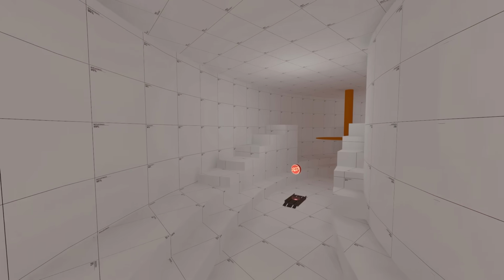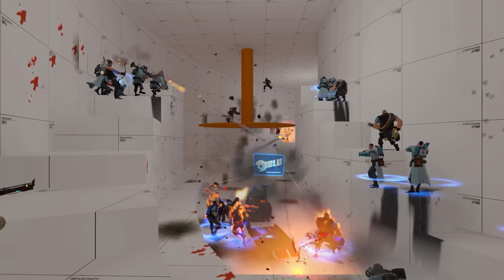TF2 Fans are so BRAIN ROT a LITERAL CIRCLE is Fun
24/7 100 player tf2 server "shounic trenches" 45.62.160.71:27015 bare metal 7800X3D in chicago)

big thanks to:
viewers for suffering through testing
shounic & ico for the temporary art pass :)

FAQ:
Q: How did you make that? What editing software do you use?
A: I use Adobe Photoshop, Premiere Pro & After Effects. Photoshop for image editing and thumbnails. Premiere Pro for compositing and After Effects for motion graphics (the fancy animations).